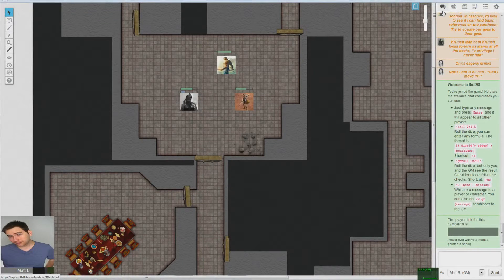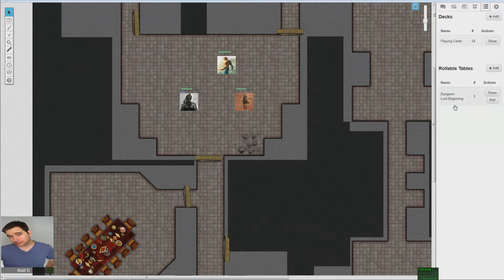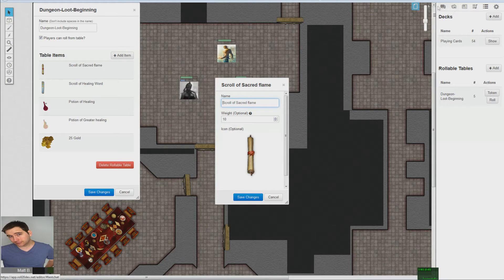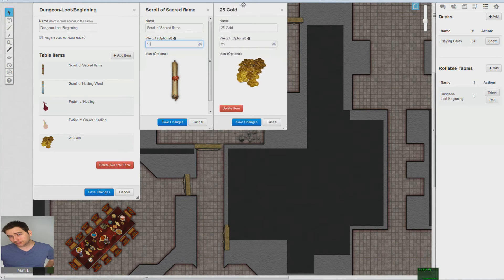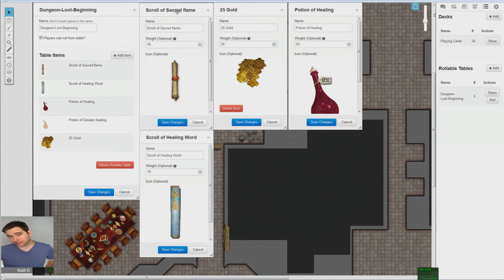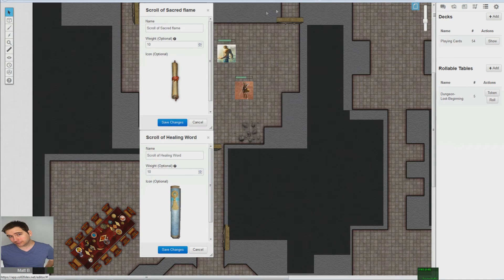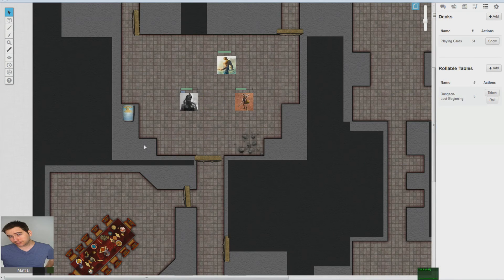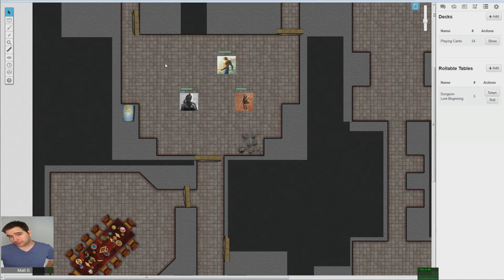Roll20 Tutorial: Rollable Tables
A multitude of uses for this. In this video, I go over how to use it for random dungeon loot.